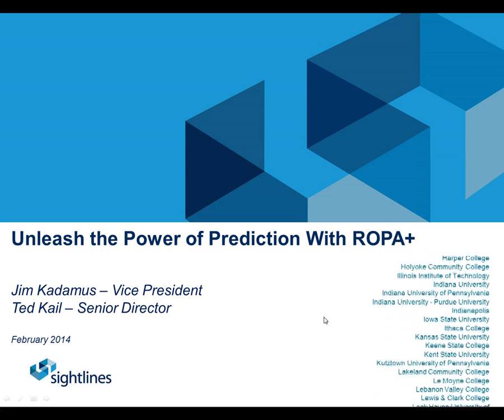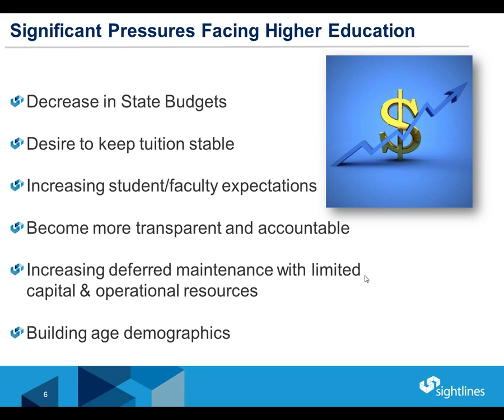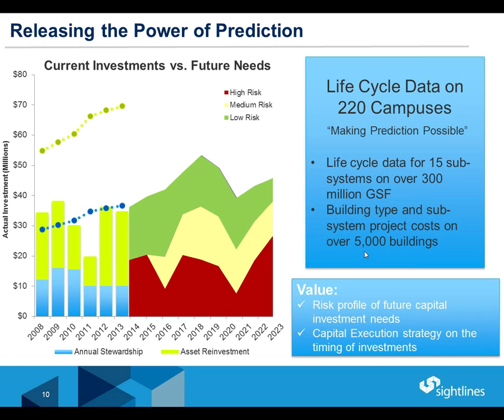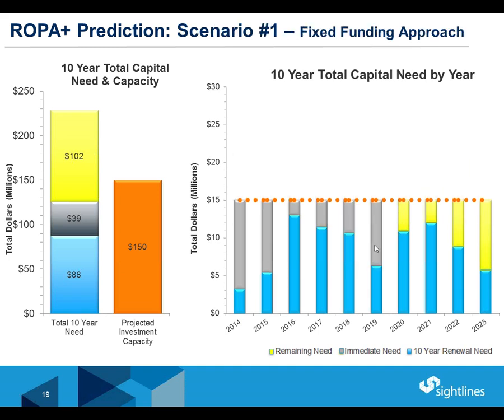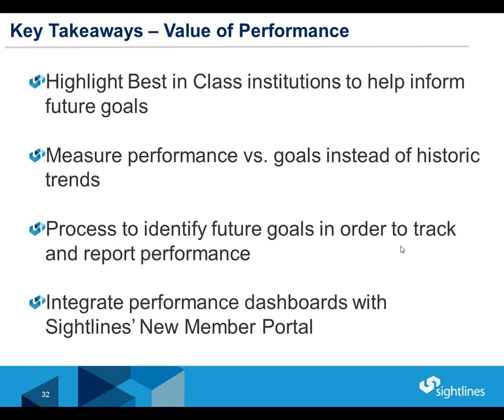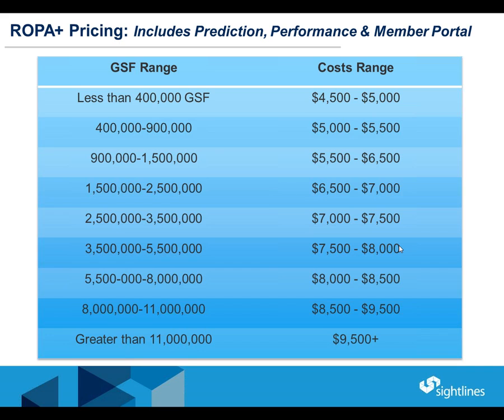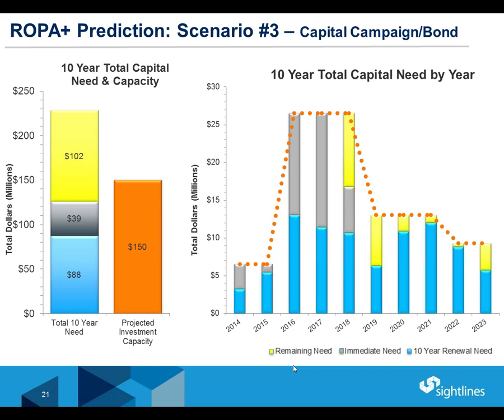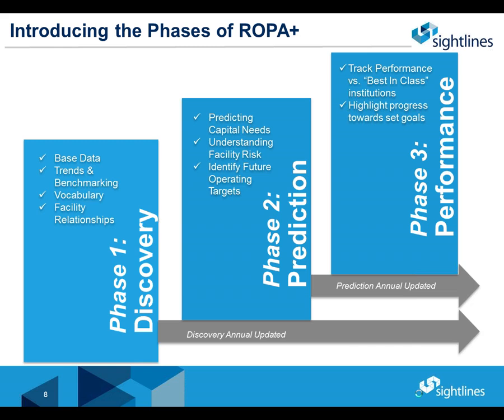Unleash the Power of Prediction with ROPA+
With today's capital and operating budget pressures, effectively communicating past success is important, but to continue to thrive, you must be able to look into the future.

What if you had the tools to...
- Forecast life cycles, capital needs, and facilities risks?
- Create operational and investment goals and continually track performance?
- Rebalance your facility strategy and make mid-course corrections to become a "Best in Class" performer?

To give you these tools, Sightlines proudly introduces the next evolution of our facilities benchmarking and analysis service: ROPA+